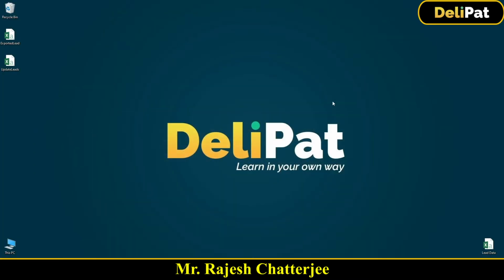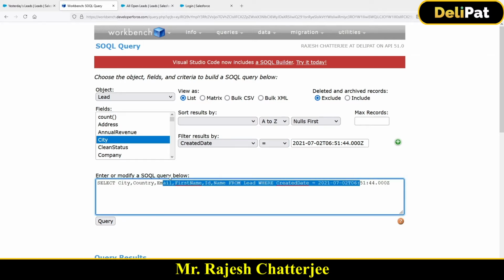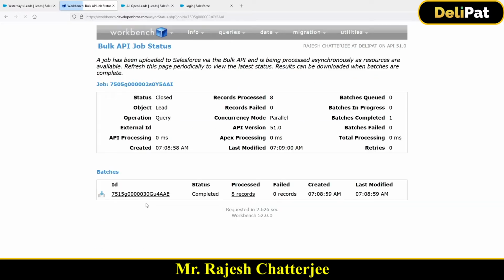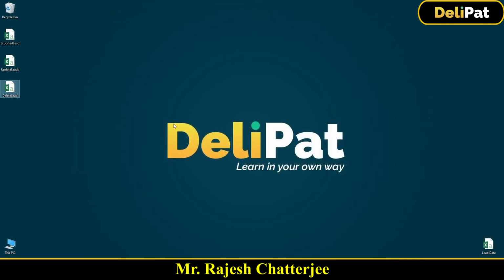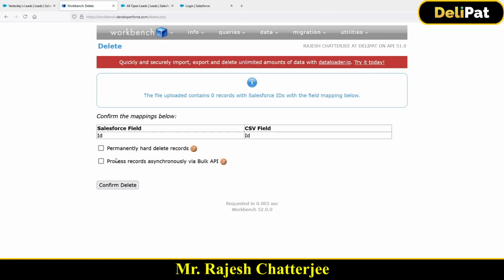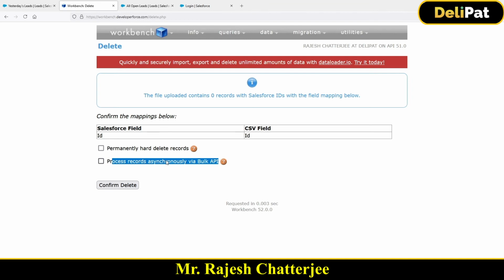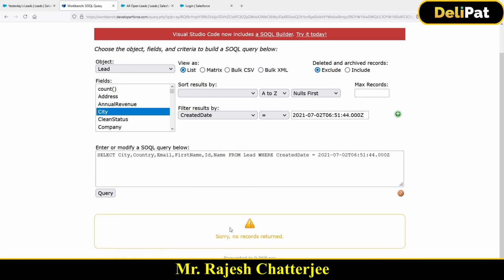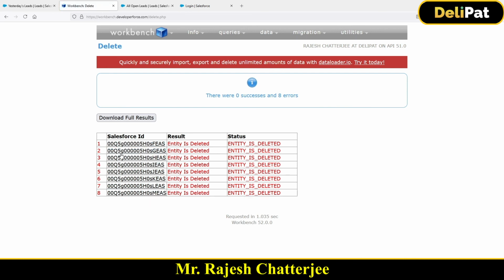Delete Records With Workbench || By Rajesh Chatterjee || Delipat.